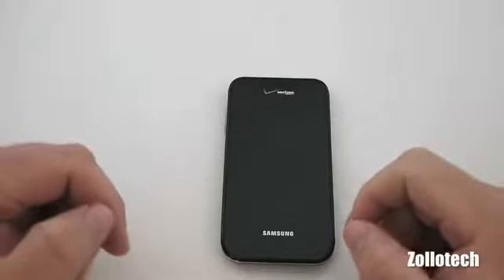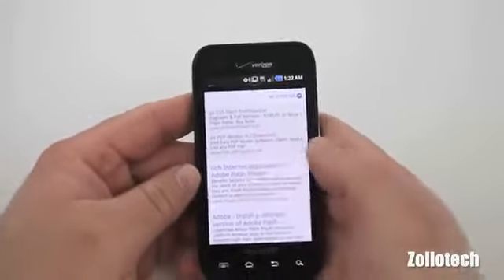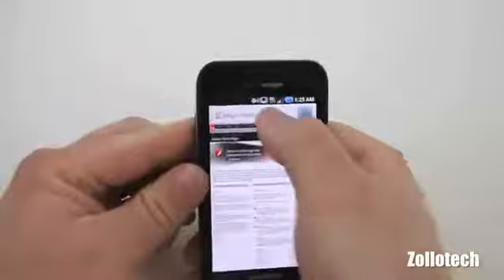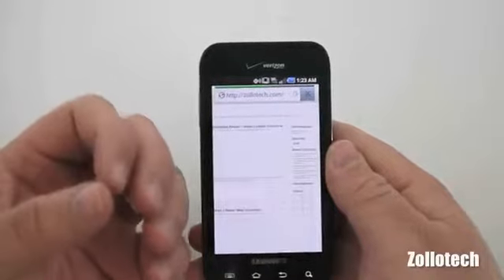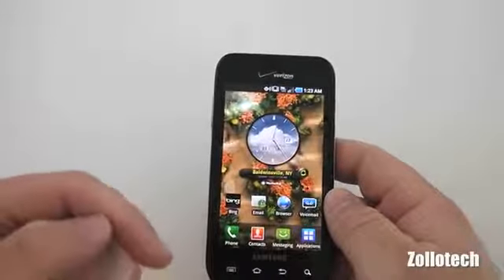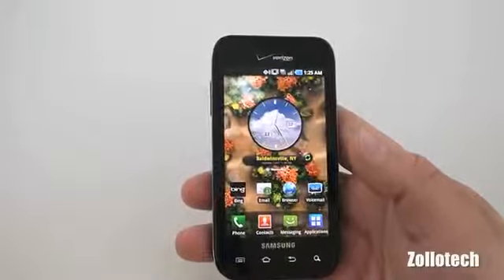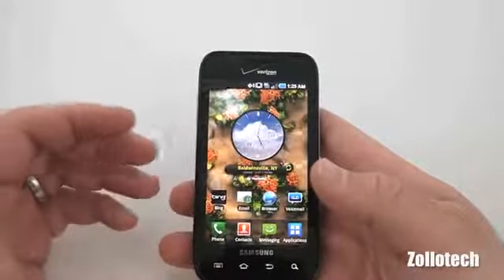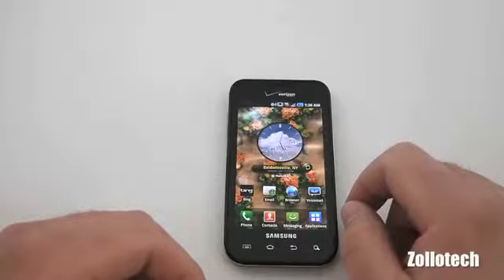Samsung Fascinate Froyo Update1514